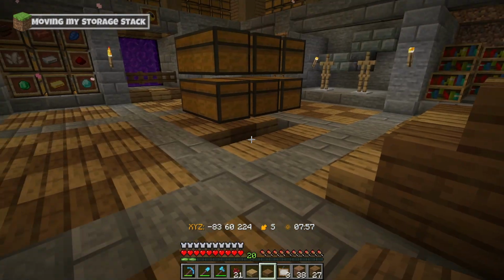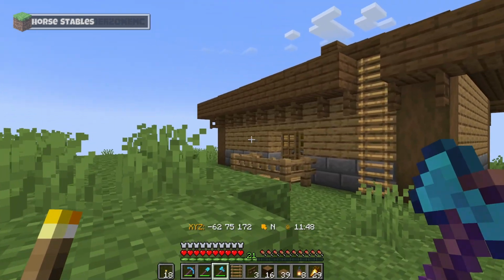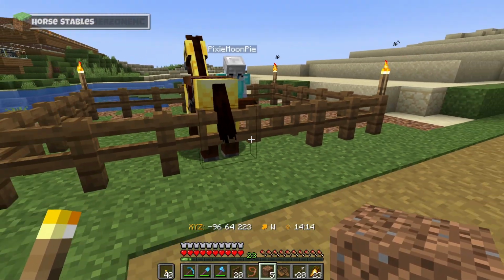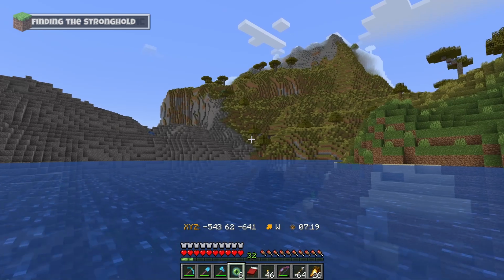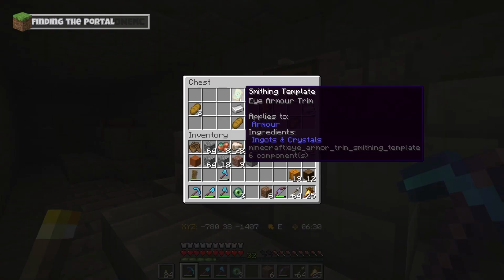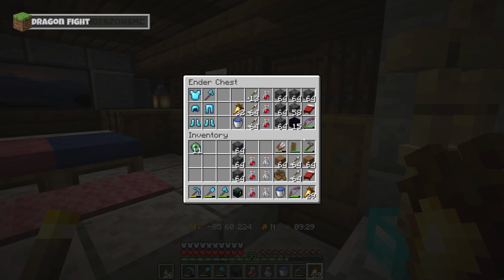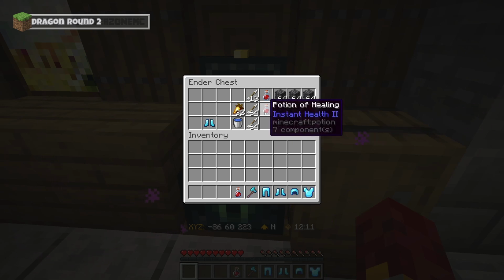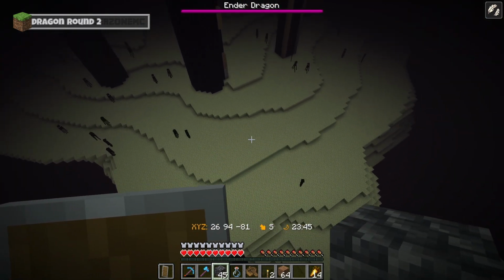The Dragon Fight! Are we ready? E18 Minecraft Survival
Today we are Moving my Storage Stack! Brushing up on some horse stables Finding the strong hold and fighting the dragon!

⌚Timestamps🏹
0:03 Intro to Episode 18
0:14 Moving my Storage Stack
1:04 Horse Stables
1:57 Finding the Stronghold
2:54 Finding the Ender Portal
3:40 Dragon Fight
5:20 Dragon Fight Round 2
7:15 The End!